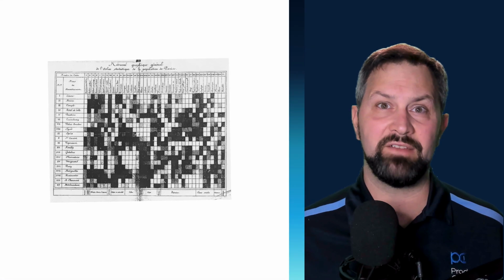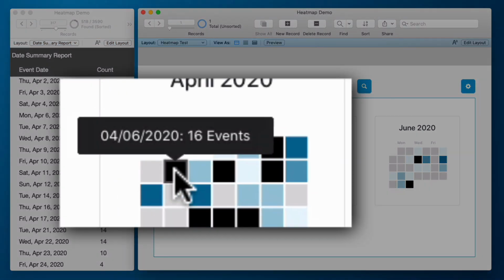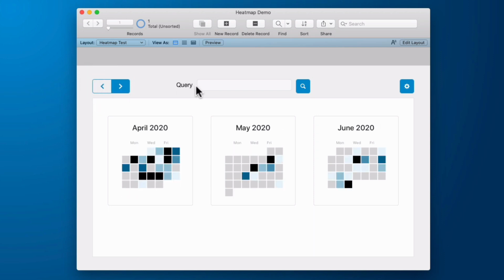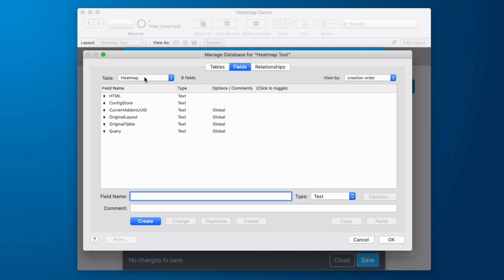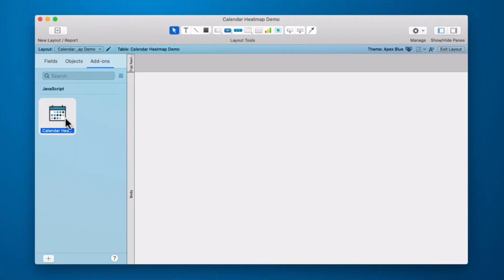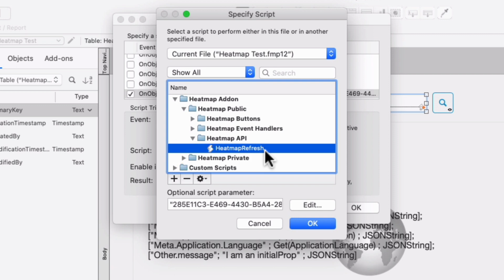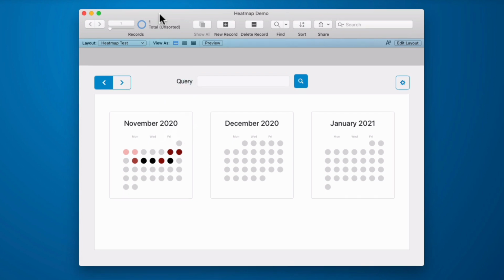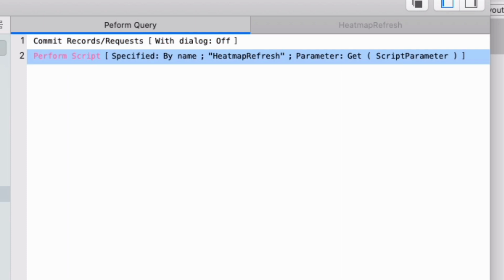Using the Calendar Heatmap in Claris FileMaker - FileMaker Add-ons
The Calendar Heatmap is a great way to show the record count of dates in a color-coded mini calendar. Allowing you to quickly visualize your activities over a period of days to let you see patterns in your data.

We use sample Netflix data to demonstrate the insights provided by this useful drag-and-drop Add-on included in FileMaker Pro 19.

== Video Chapters ==
0:00 Intro
1:10 Overview
5:35 Installation
6:50 Query Setup
8:34 Query UI Tips
11:14 Closing